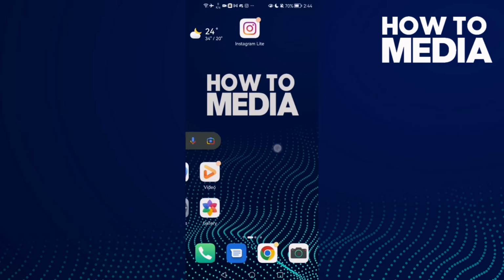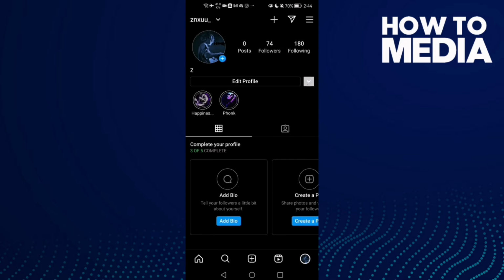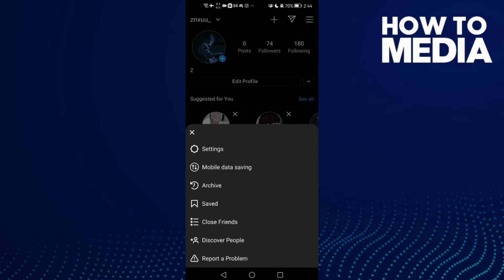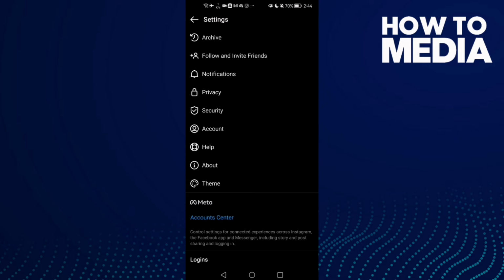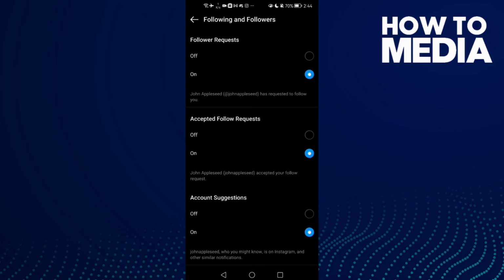How to Enable Mentions in Bio Notifications From Everyone on Instagram lite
in this video we discuss :